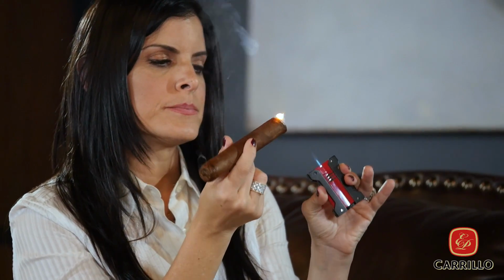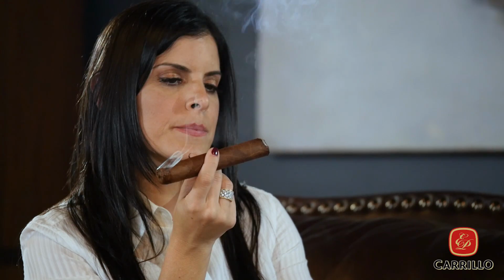The Story Behind INCH and Big-Ring-Gauge Cigars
Lissette Perez-Carrillo, co-owner of E.P. Carrillo, unveils a new INCH Cigar and asks RingMaster, Ernesto Perez-Carrillo, questions regarding the story behind INCH and big-ring-gauge cigars.